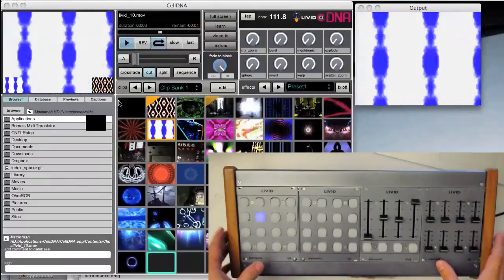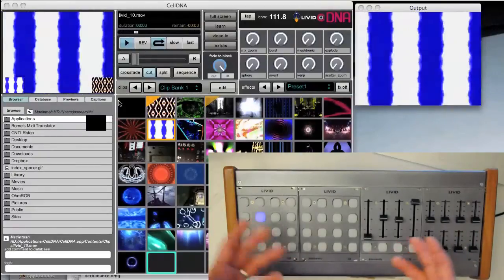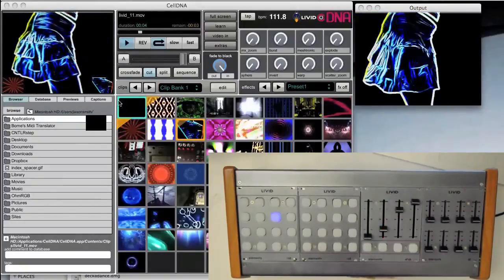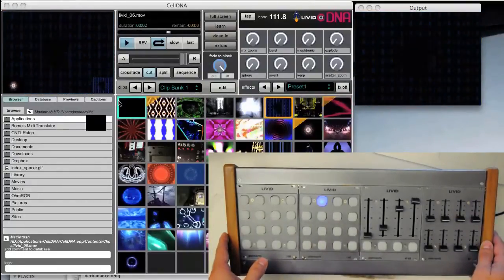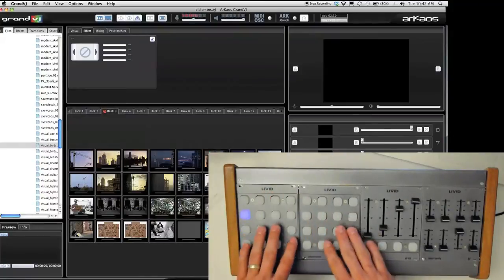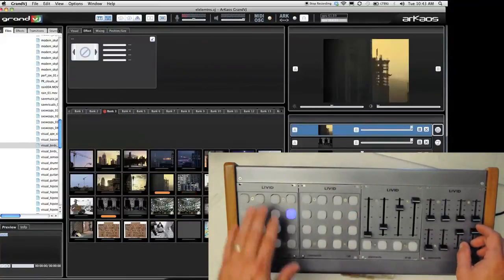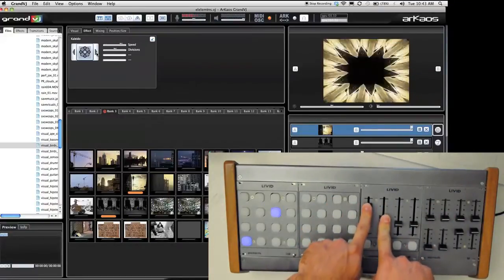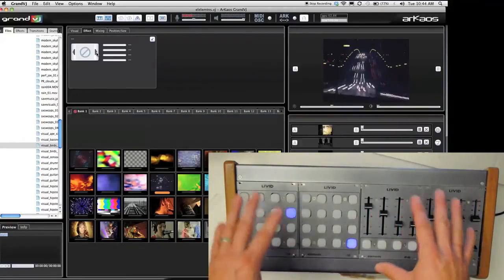ELEMENTS Modular VJ Controller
Elements Modular VJ Controller. Examples of it being used with CellDNA and Arkaos Grand VJ.

Livid Instruments: Handmade in Austin,TX USA.